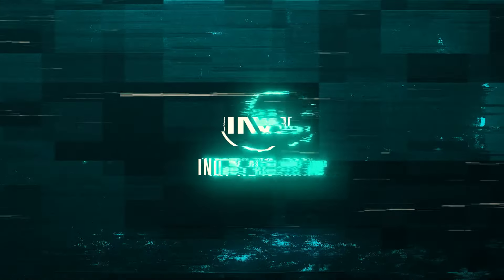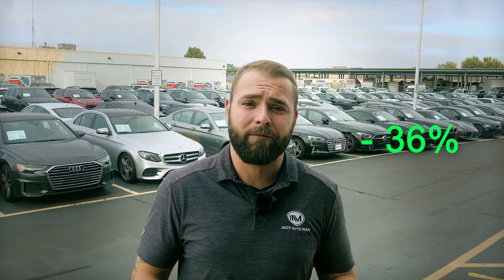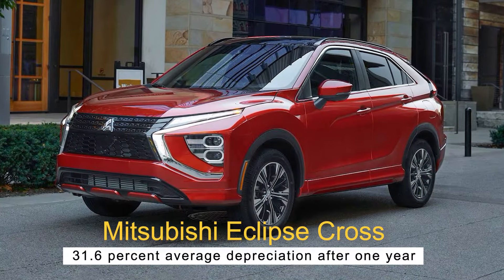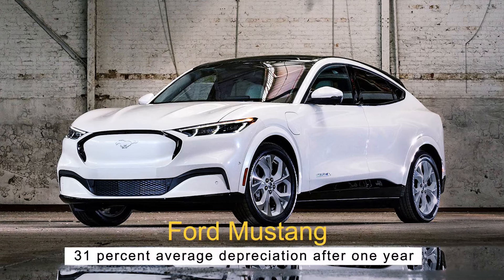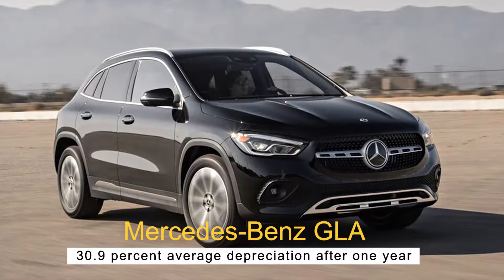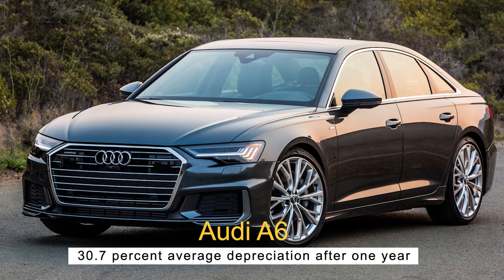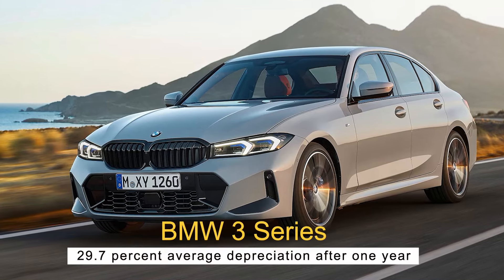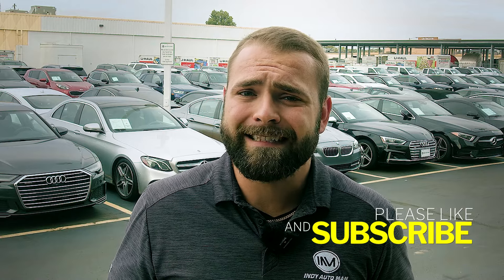8 Cars To Avoid Buying New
If you're thinking about buying a new car, be sure to watch this video. In it, we'll share with you 8 cars to avoid buying new, based on our experience as car buyers. Whether you're looking for a new or used car, make sure to watch this video and avoid the cars that we've listed! By following our advice, you'll be sure to find a car that's perfect for you and your needs.

It’s no secret that used cars are better deals. Depreciation eats away at a car’s value, making it easy to get underwater on a loan — especially if you opt for a luxury vehicle. These 8 models are cars that depreciate the most, but many still come with a hefty price tag because of their luxury status and features.